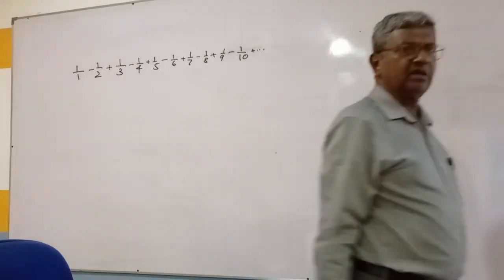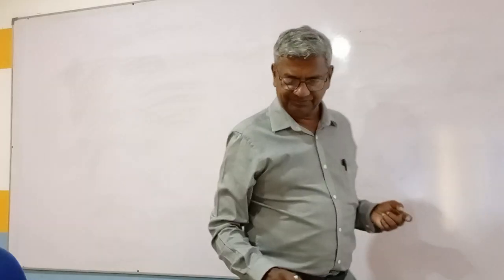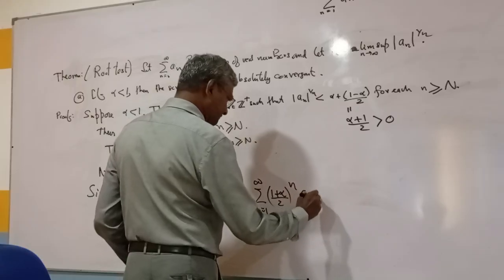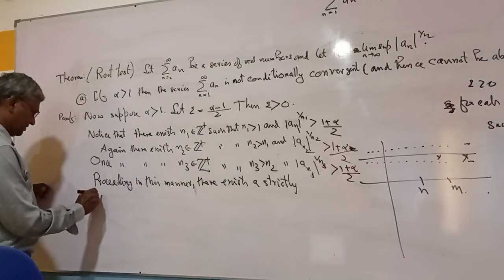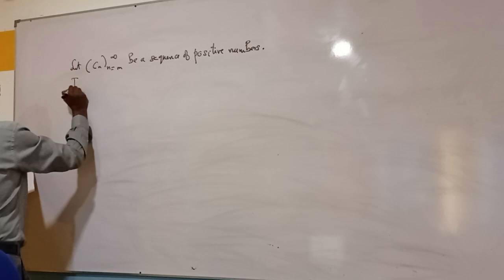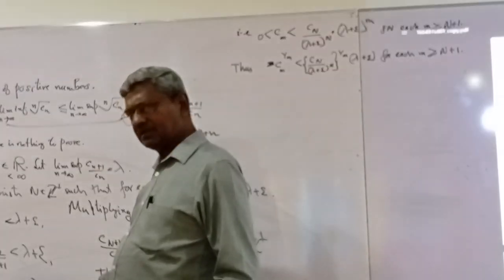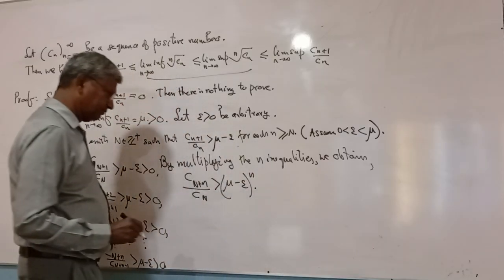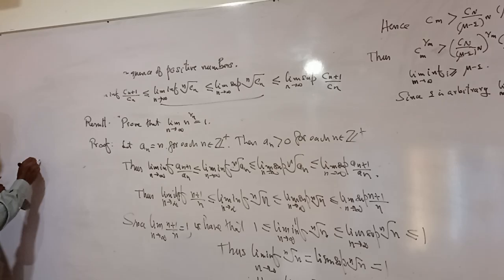Real Analysis I Lecture 25 part 2